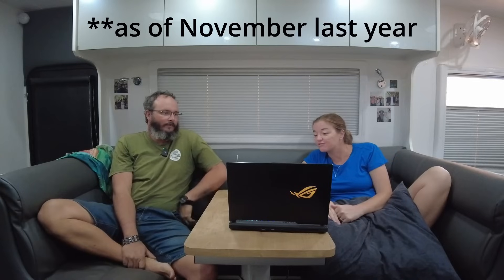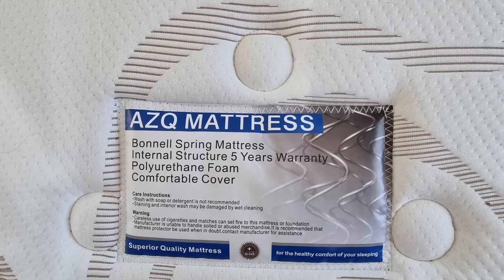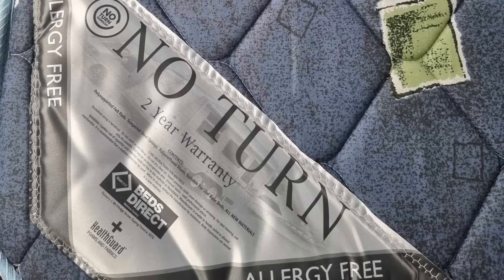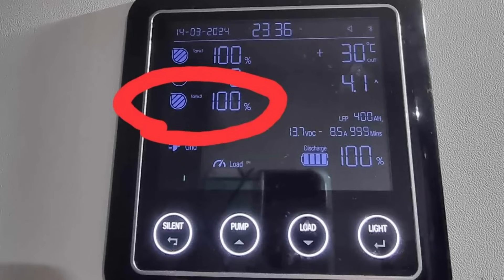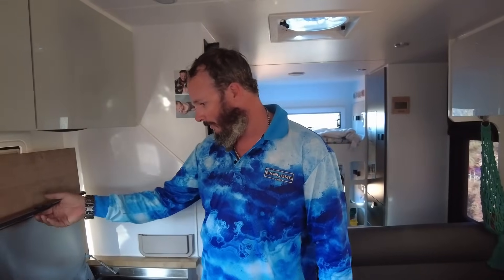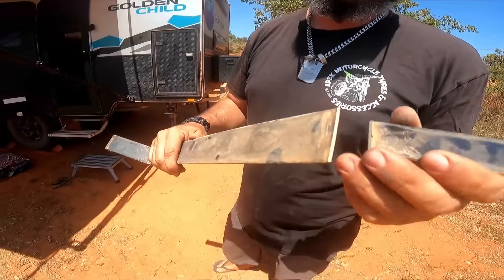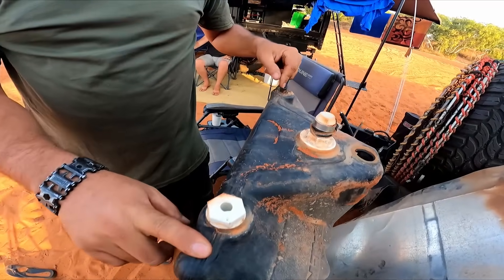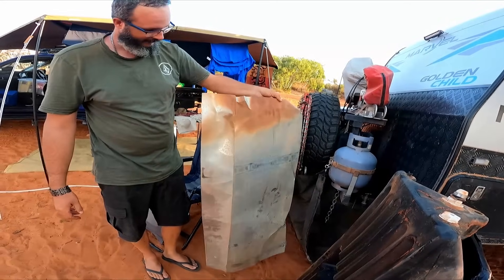61 - 12 months later - caravan issues and warranty update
Join us for a candid and long-awaited update as we mark the one-year anniversary of owning our caravan! In this insightful episode of Trippin Around Oz, we provide an honest assessment of our journey with the caravan, detailing the challenges we faced from the outset and sharing our experiences with the warranty process. Discover if our caravan is still plagued with issues or if we've finally found resolution to the initial problems that marred our early travels.

🚐 Initial Challenges: Reflect on the issues we encountered from the beginning of our caravan ownership journey and provide updates on unresolved issues from the 3 month mark.

🔧 Warranty Experience: Share our insights into the warranty process, including the steps we took to address the issues with the caravan and the responsiveness of the manufacturer or dealer in resolving these issues.

✅ Progress Update: Provide an update on the current state of our caravan after 12 months of ownership. Discuss whether the initial problems have been successfully resolved, if new issues have arisen, or if we've achieved a satisfactory outcome.

💡 Lessons Learned: Share valuable lessons and tips based on our experiences with caravan ownership and warranty claims, offering advice to fellow travellers who may encounter similar challenges along their journey.

This episode offers a transparent and informative look into our caravan ownership experience, highlighting the highs and lows of navigating warranty issues and seeking resolution. Join us as we reflect on the past year and look ahead to the future adventures awaiting us on the road with Trippin Around Oz! 🛠️🚙🔍